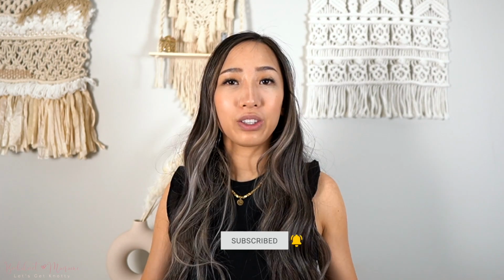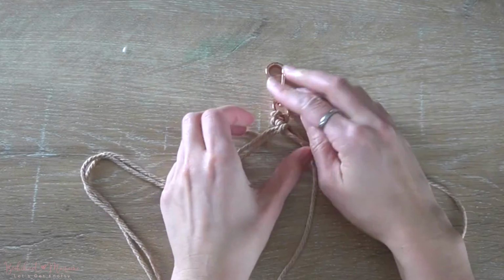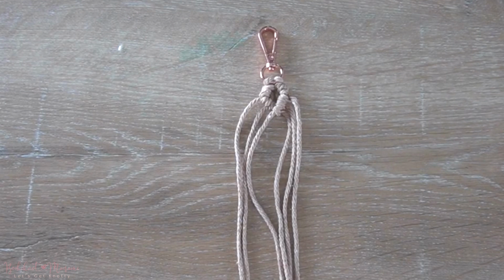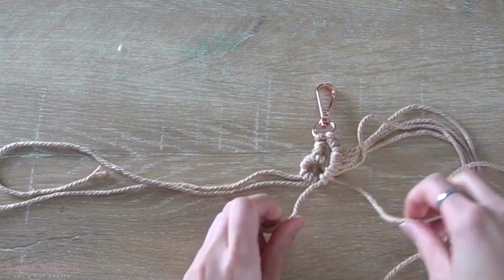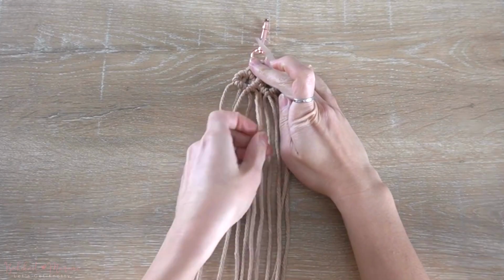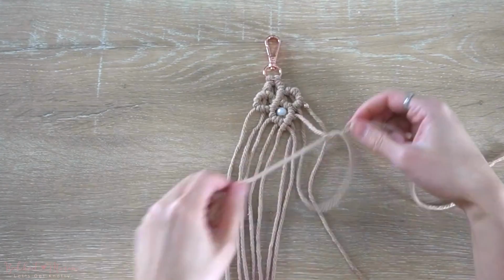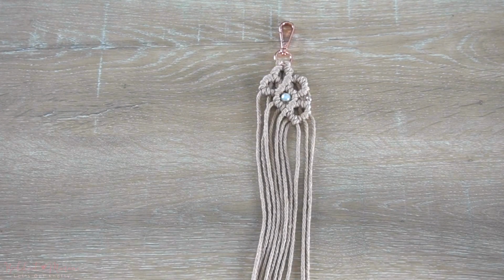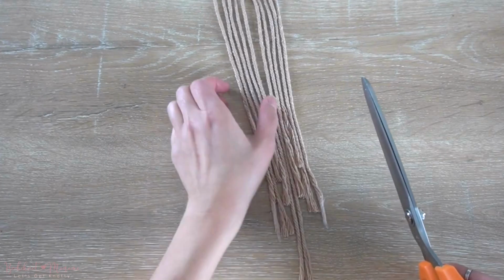How to Incorporate an Intricate Knot Pattern Into a Unique Macrame Keychain Design (With Beads)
Bet you haven't seen a Macrame Keychain design like this one before! Come check out how I incorporated one of my favorite macrame floral patterns into a keychain!

★☆★ TIMESTAMPS ★☆★
00:00 - Intro
00:04 - Trailer
00:24 - Getting Started

★☆★ ~ START HERE! ~ ★☆★

 ★☆★ Social Media ★☆★
Etsy Store